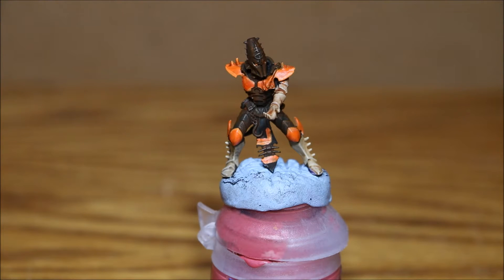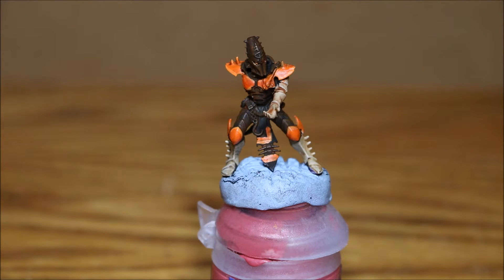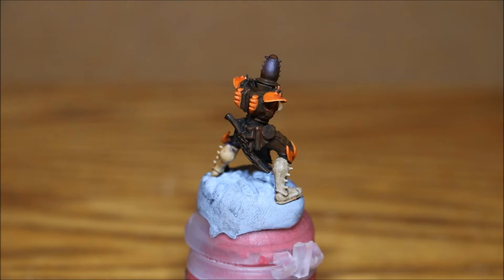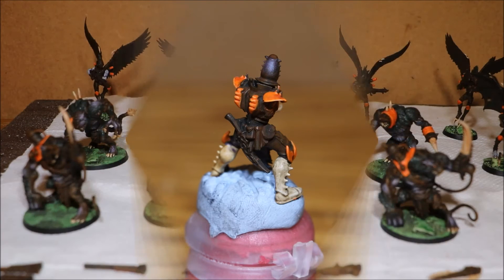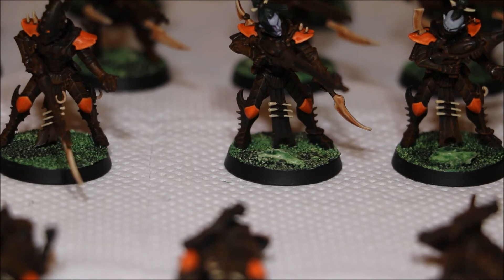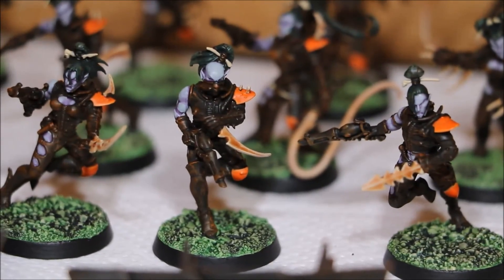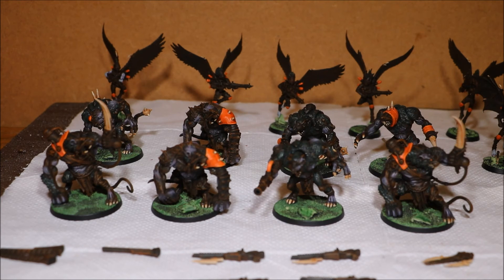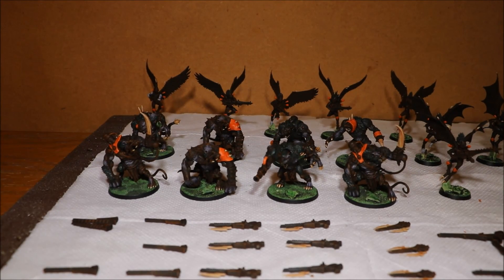Dark Eldar Army (part 48) WarbossTae Painting Challenge 2016 (Day 29)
Day 29 and the Grotesques are sorted as I use this years WarbossTae Painting challenge to paint my new Dark Eldar army. I hope your enjoying following my progress, Nick

( WARGAMES )
For all your hobby needs!